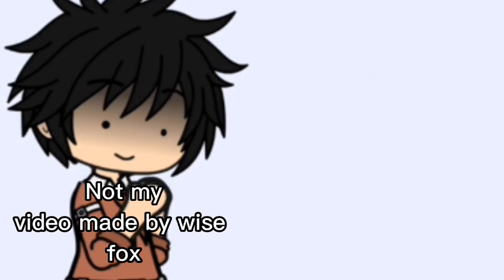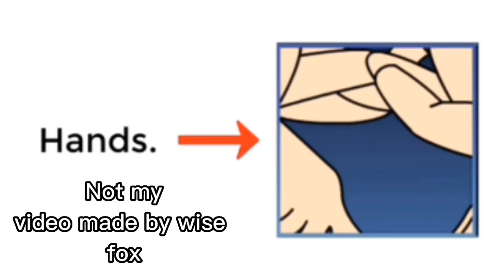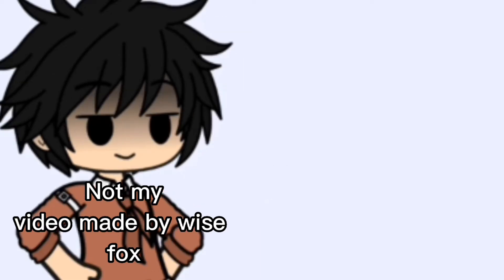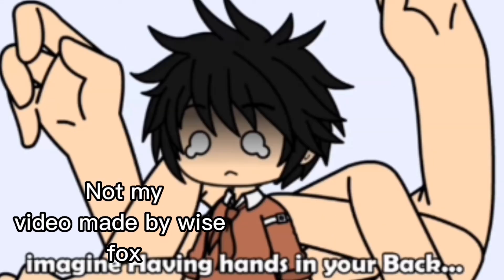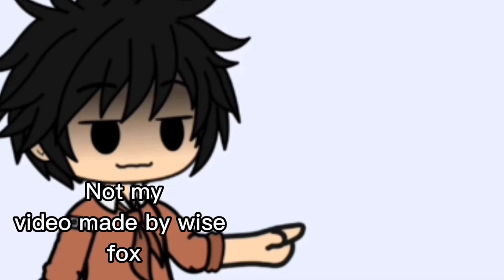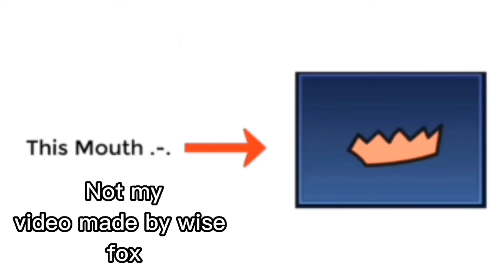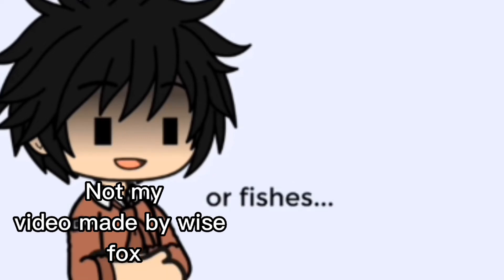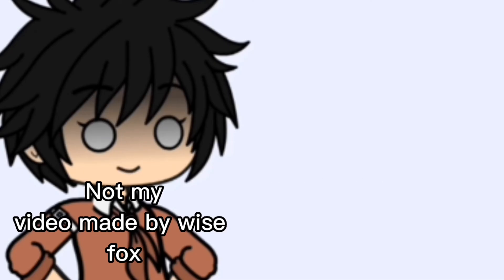debunking wise foxes video!